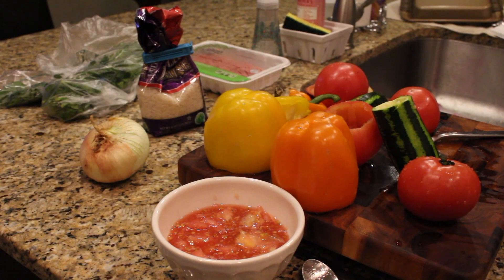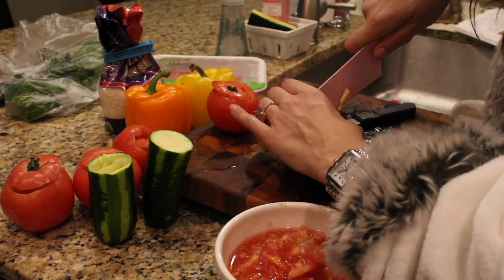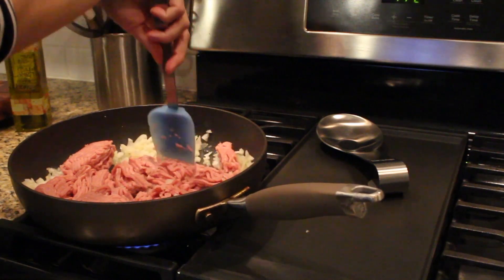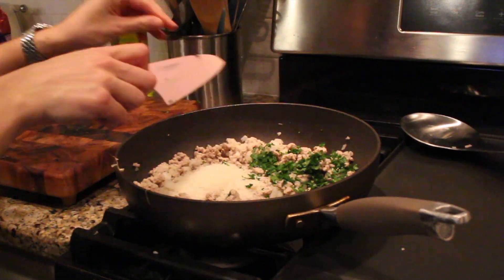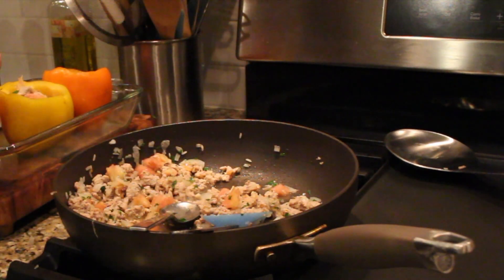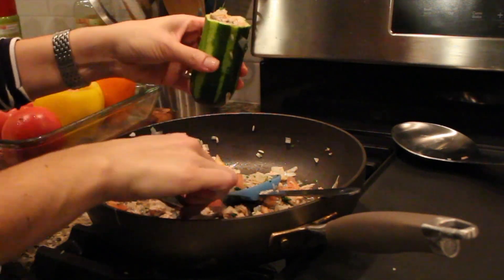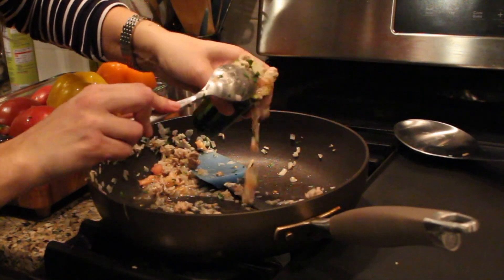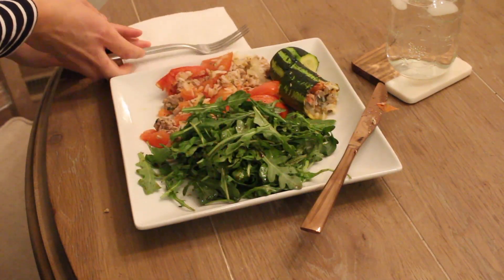Yiayia's Stuffed Vegetables - Delicious, Easy & Healthy!!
This was one of my favorite things my grandmother use to make and I wanted to share it with you! Its easy, healthy and very quick to make - or even a great make-ahead meal!  If you guys give them a try, please let me know how they turn out!   I hope you enjoy the video!
xo

michelegrace518